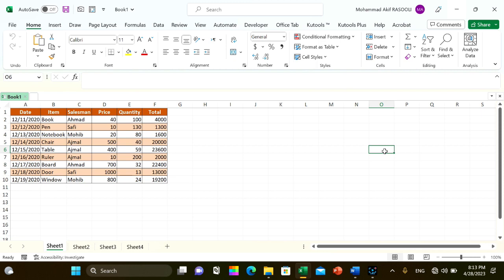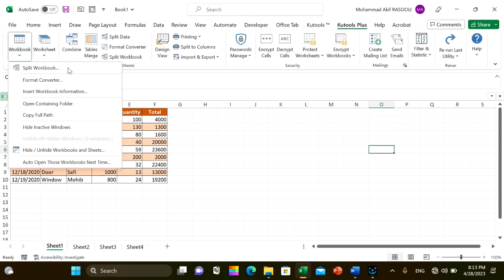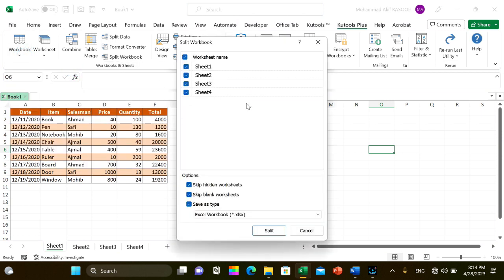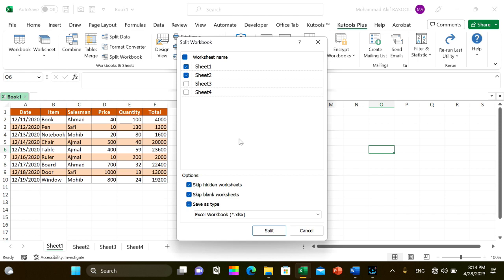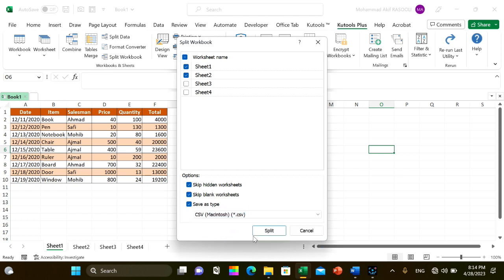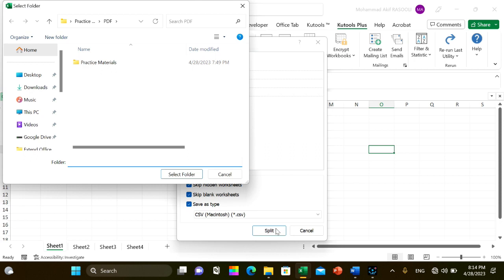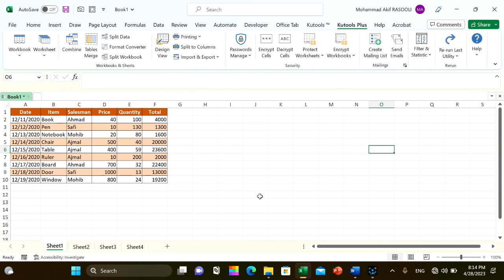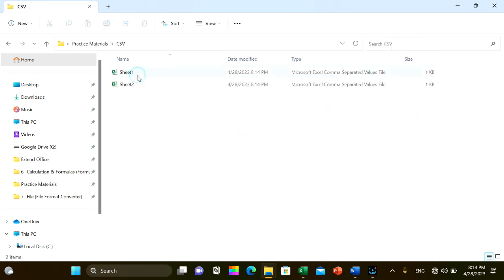Convert Sheets Of Workbook Into Separate CSV Files With Kutools For Excel